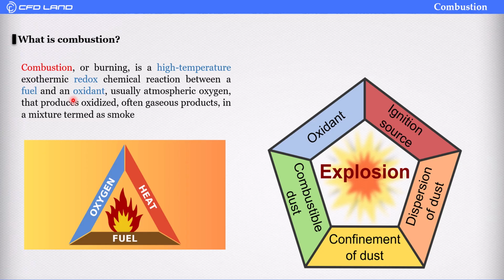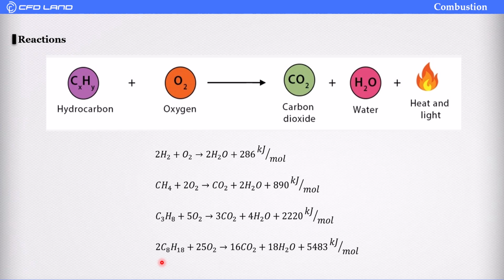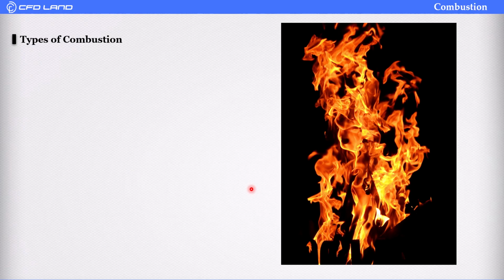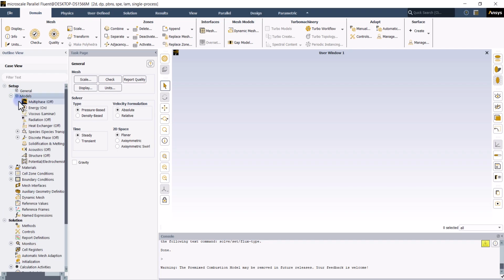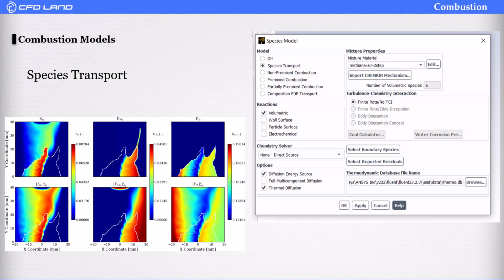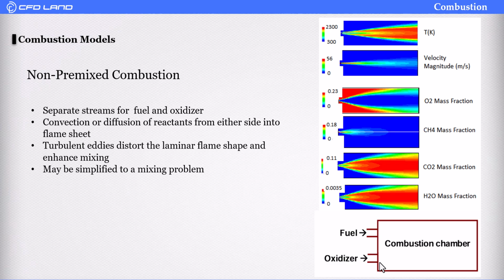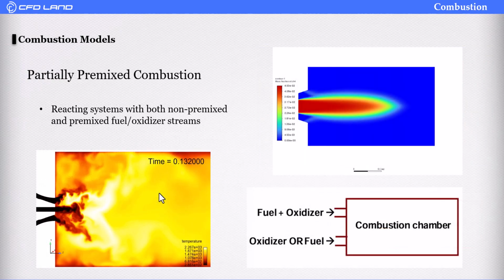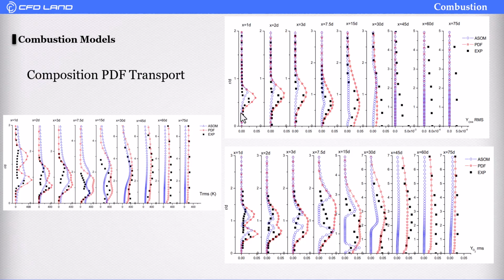🔥Combustion CFD Simulation in ANSYS Fluent — From Fire Chemistry to Industrial Applications!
Combustion CFD Simulation is the core of all power generation and propulsion technologies — from household burners to rocket engines.

In this deep‑dive tutorial by CFDLAND.COM, you’ll discover how fire transforms into energy, the science behind hydrocarbon and hydrogen reactions, and how combustion efficiency depends on temperature, fuel–oxygen ratio, and flame stability.

This video guides you through:
🔥 Fundamental combustion theory and chemical equations
⚙️ Efficiency and by‑product formation (CO, NOₓ)
🔬 Types of combustion (complete, incomplete, spontaneous, explosive, flameless)
📘 Governing equations: continuity, momentum, energy, and species transfer
🧩 CFD modeling categories (industrial burners, reforming, spray, acoustic)
💻 Access full projects at CFDLAND.com ➜ Combustion CFD Simulation
Whether you’re an engineer, researcher, or student — this is your gateway into true physics‑based combustion modeling using ANSYS Fluent and real industrial CFD cases.

🕒Timeline:
0:00 🚀 Introduction – The power behind engines & rockets
00:01:00 🔥 What is Combustion? Chemistry meets motion
00:02:00 ⚗️ Combustion Triangle: Fuel | Oxygen | Heat
00:03:00 💥 Explosion Mechanics – Dust dispersion & confinement
00:04:00 🧪 Hydrocarbon Reactions – CH₄ + O₂ → CO₂ + H₂O
00:05:00 🌊 Hydrogen Combustion – Clean water as product
00:06:00 ⚙️ Octane Reaction – Basis of Gasoline engines
00:07:00 📈 Efficiency Parameters (Fuel ratio, Temperature, Mixing)
00:08:00 🔬 By‑products & Chain Reactions
00:09:00 🎇 Types of Combustion: complete, incomplete, spontaneous, explosive, flameless
00:10:00 ⚡ Governing Equations – Navier‑Stokes, Energy, Species transport
00:26:20 🏭 CFDLAND Project Categories – Industrial burners, spray, acoustic, reforming
00:28:00 🧰 Access more CFD projects + Geometry & Mesh training offer
00:29:00 💡 Closing — “Keep the curiosity burning!” 🔥